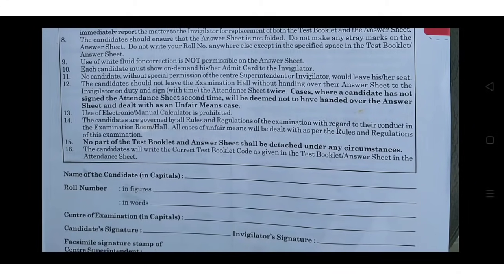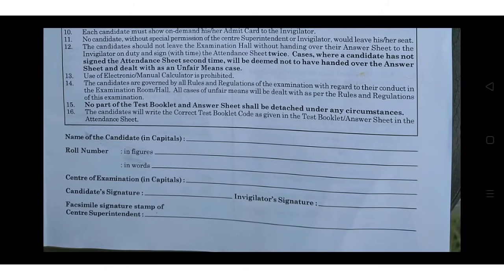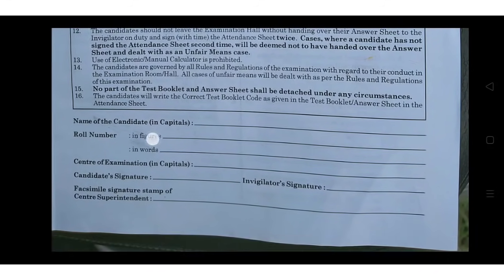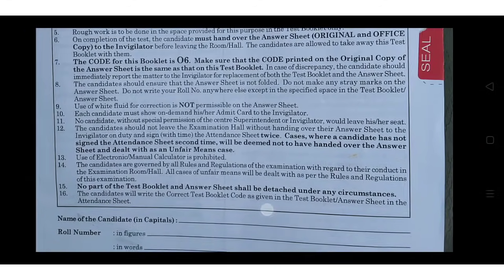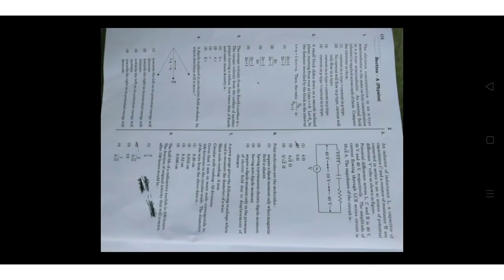NEET 2021 key answer //neet Question paper//neet answer key 2021